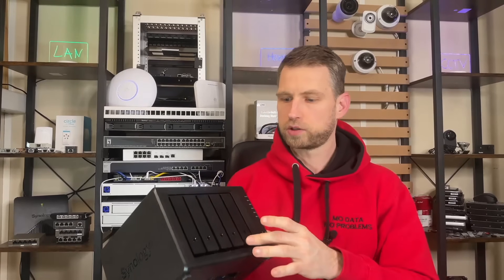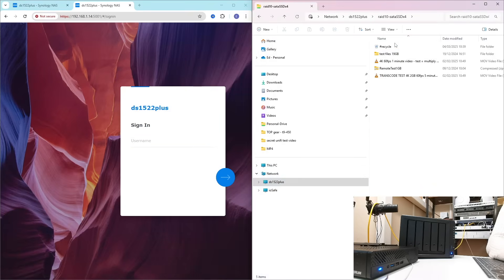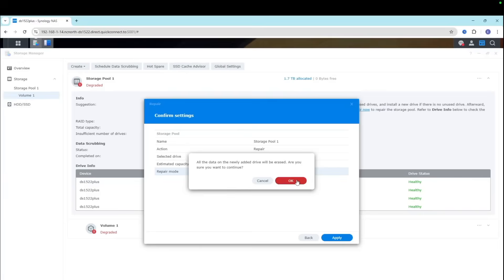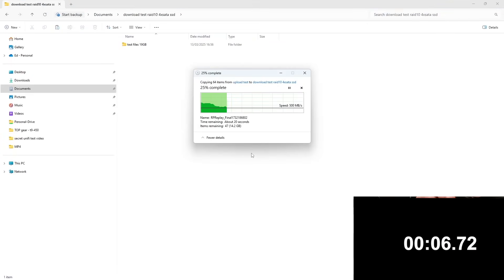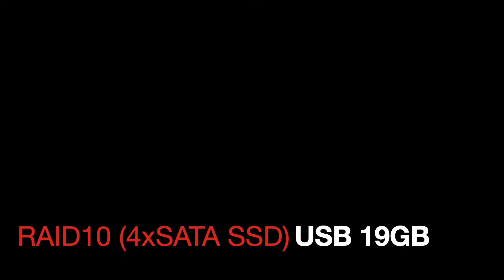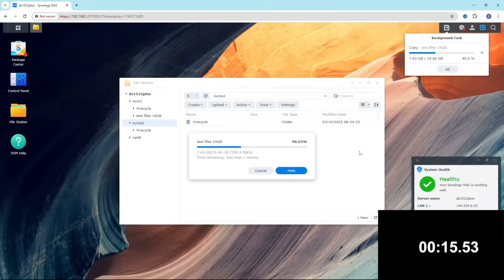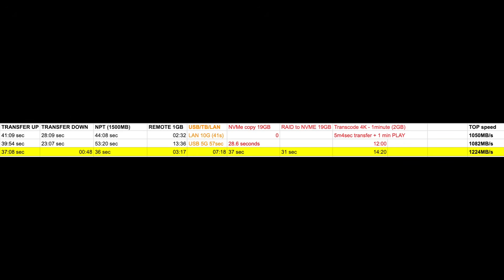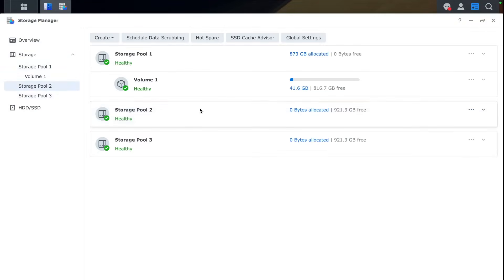Synology DS1522+ / 25+ Review: Real-World Performance Tests, RAID Builds, and File Transfer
In this video, we dive deep into the real-world performance of the Synology DS1522+ . Watch as we put this NAS through a series of rigorous tests—including boot-up and shutdown times, RAID builds (RAID 5, RAID 6, and RAID 10), file transfer speeds over 10GB networks, USB and NVMe transfer tests, and even a 4K transcoding challenge. We also compare its performance against other popular NAS models like Unas Pro and Teram NAS to help you decide which one is right for your setup.

Lifetime ($119.99), Annually ($39.99), or Monthly ($4.99)

New USD prices as of April 29, 2025 will be:
 Lifetime: $249.99, Yearly: $69.99, Monthly: $6.99

Whether you’re a home user, small business owner, or NAS enthusiast, this review provides detailed insights and benchmarks to help you understand the DS1522+/DS1525+ capabilities.
DS1522+ AMD Ryzen R1600
DS1525+ AMD Ryzen V1500B

Chapters
00:00:00 – Introduction & Overview
00:00:34 – Test Overview & Setup
00:01:09 – Boot-Up Tests (Admin Panel & SMB Service)
00:01:49 – Shutdown Test & UPS Considerations
00:03:03 – RAID 5 Build & Rebuild Test
00:04:18 – RAID 6 & RAID 10 Build Tests
00:06:08 – File Transfer Tests (19GB Upload/Download)
00:06:55 – Maximum Performance Test (10GB Network)
00:08:18 – Remote Transfer via Quick Connect
00:08:56 – USB Transfer Test (19GB File)
00:10:21 – NVMe Transfer Tests (RAID to NVMe & NVMe-to-NVMe)
00:11:45 – 4K Transcoding Test
00:12:17 – Performance Comparison with Other NAS Models
00:15:37 – Final Thoughts & Conclusion